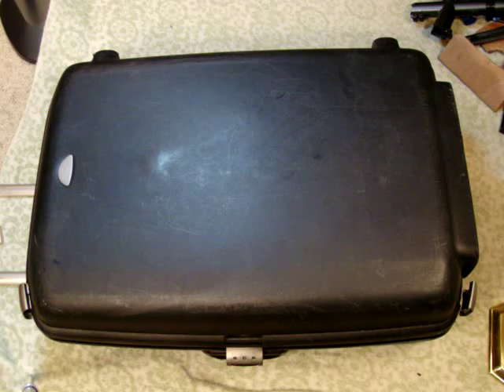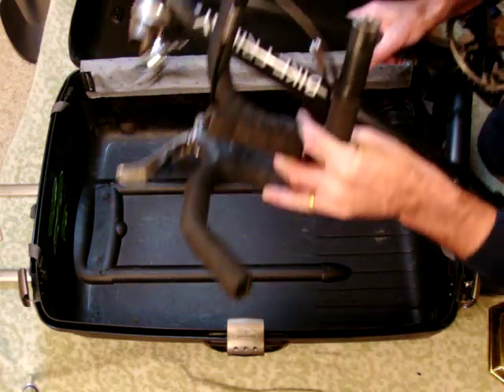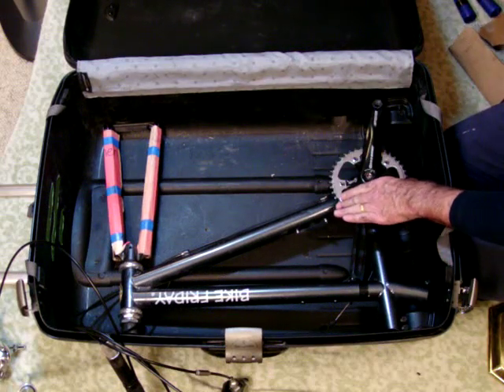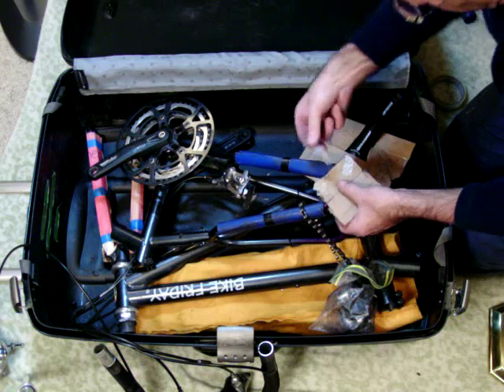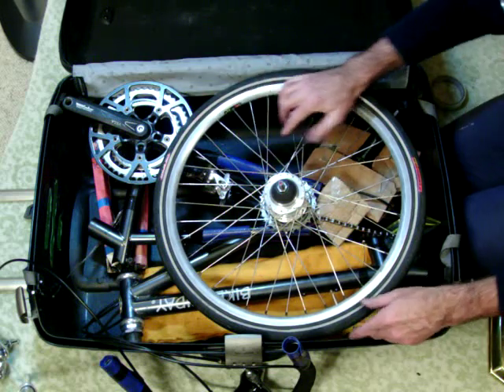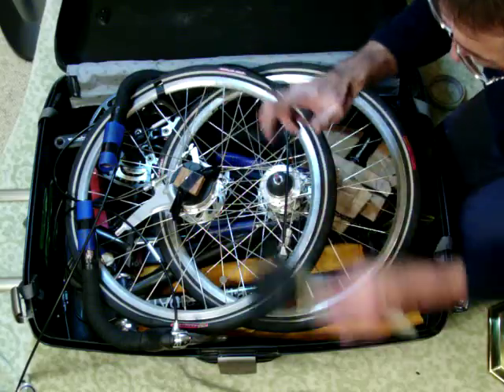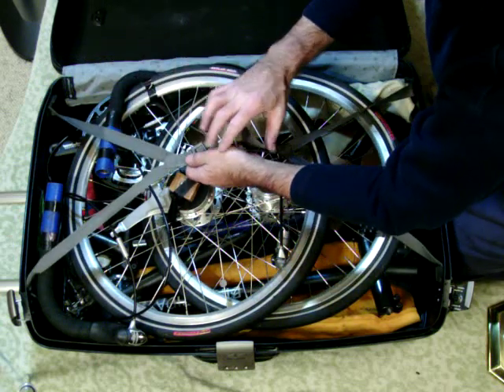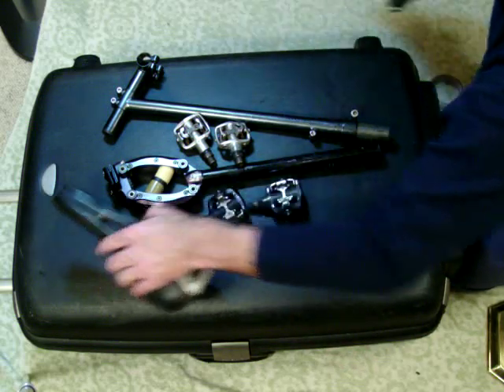How to Pack a Bike Friday Tandem into a Samsonite Suitcase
A Bike Friday owner demonstrates how to pack a Bike Friday Tandem Traveler XL into a single Samsonite hard case suitcase plus a second soft duffel bag. Additional photos and tips, including damaged suitcase repair, will be posted, in time,